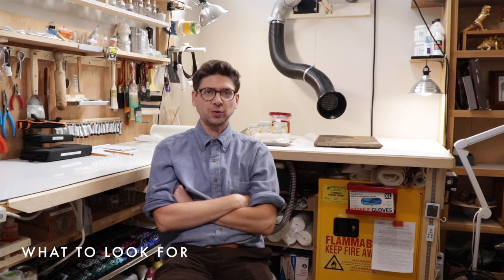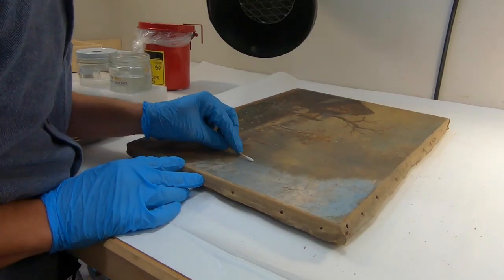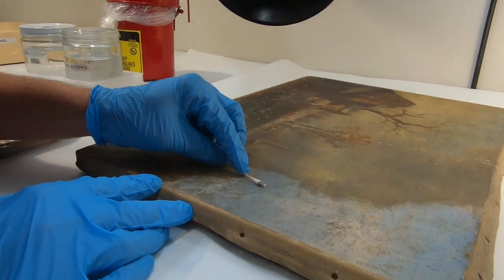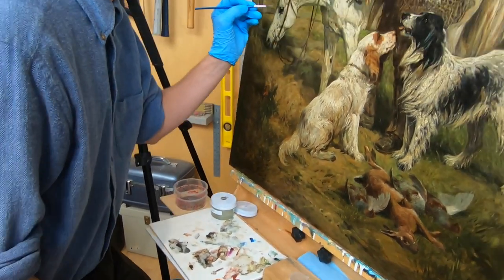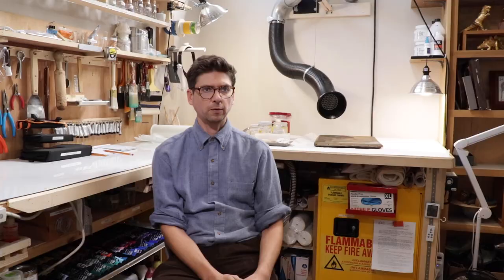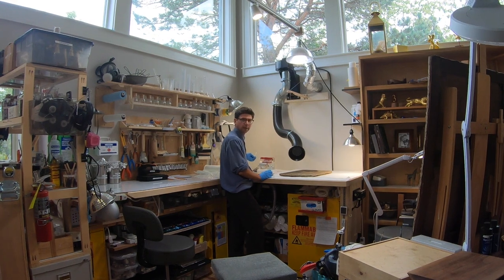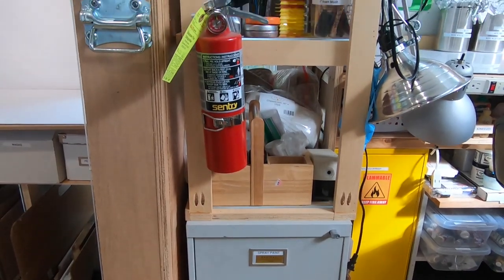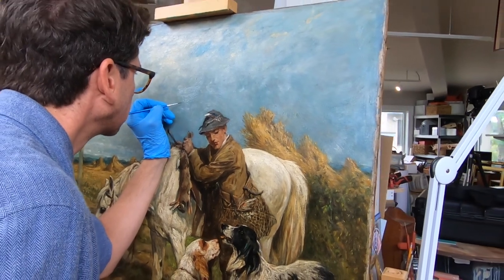Studio Visit with our Painting Conservator, Andrew Slezak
Jameson & Thompson Picture Framers is lucky to have a talented painting conservator on staff. When Andy isn't working in the woodshop, he's in his studio carefully cleaning antique paintings, lining damaged canvases, and filling in lost pigment. His work breathes life back into dated, discolored paintings, providing enjoyment for many generations to come.

Got questions about painting conservation? Ask below...